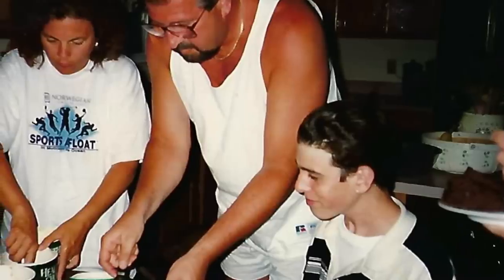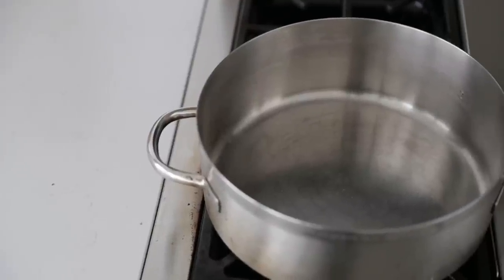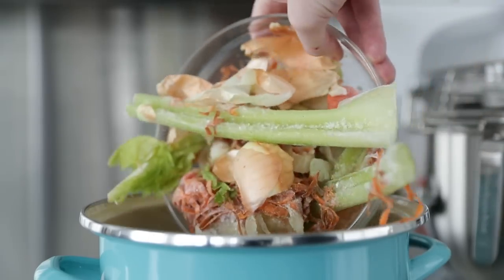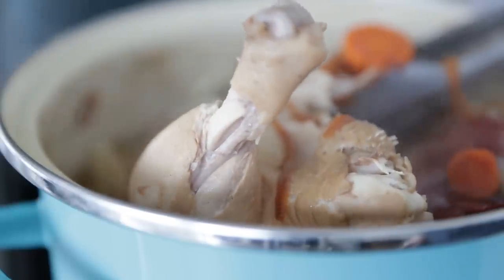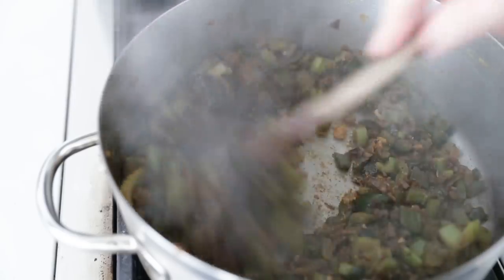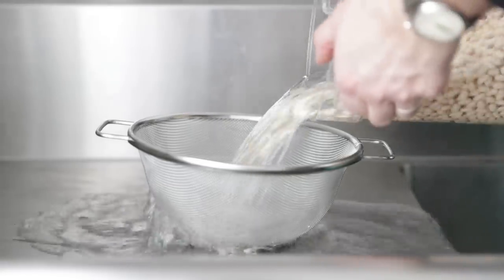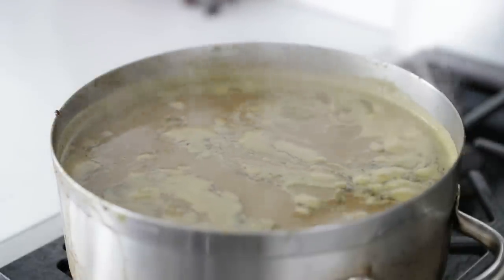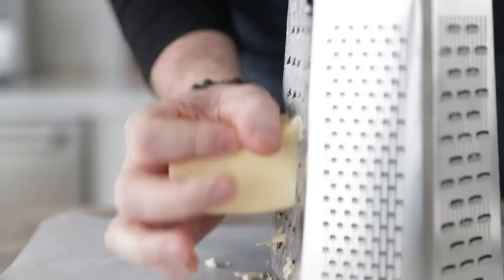White Chicken Chili Recipe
This creamy white chicken chili recipe is slow-cooked with chiles, caramelized onions, beans, spices, and shredded chicken for a delicious, comforting soup. You may never eat regular beef chili again after trying this. It's that good.

White chicken chili, also known as white chili or chicken chili, is a hearty soup consisting of white beans, chiles, spices, and chicken. While there is no concrete history of the creation of this soup, many believe it to have originated in the Southwest region of the United States during the 1970s to 1980s. The flavors of chicken chili don't mimic that of a classical chili recipe due to the different ingredients used.

A traditional white chicken chili is thick using beans from the soup that are pureed and added back to it to give it thickness. It can also be thickened with a slurry or roux if need be. It is also commonly garnished with quite a bit of shredded cheese before serving. As with any soup recipe, more flavors will begin to marry and present themselves the next day after making it.

Ingredients for this recipe:

• 1-pound dry navy, cannellini, or great northern beans
• 3 tablespoons olive oil
• 3 peeled and medium diced yellow onions
• 1 whole roasting chicken
• 2 seeded and medium diced yellow onions
• 2 seeded and medium diced poblano peppers
• 2 seeded and medium diced jalapeños
• 2 medium diced ribs of celery
• 10 finely minced cloves of garlic
• 3 tablespoons ground cumin
• 1 tablespoon ground coriander
• 2 tablespoons dry oregano
• 1 cup heavy whipping cream
• Shredded Monterey jack or pepper jack cheese for garnish
• Sliced green onions for garnish